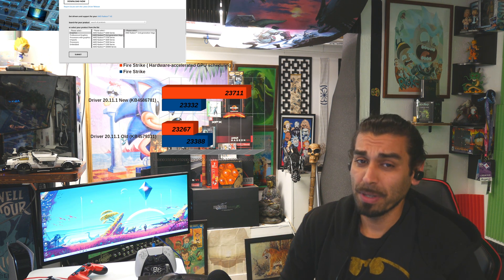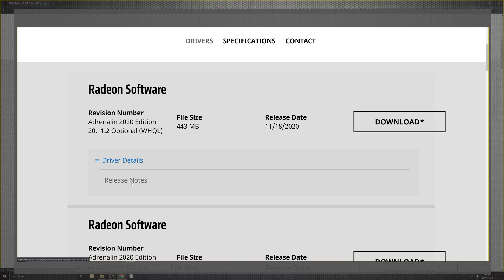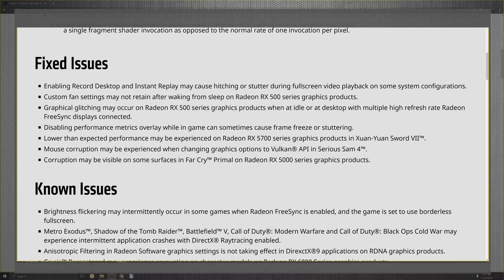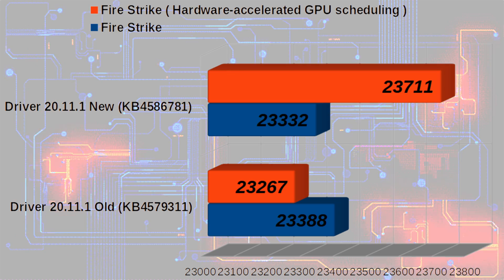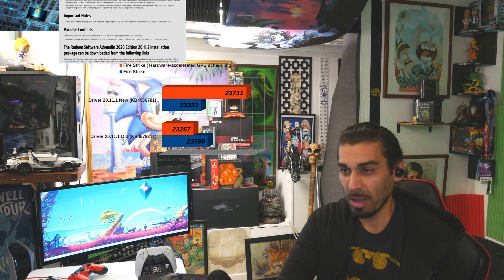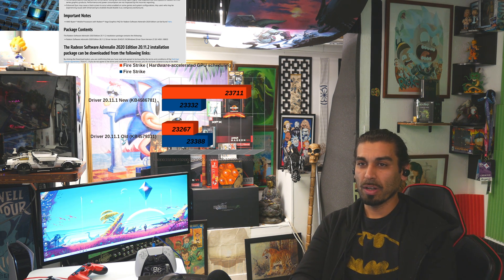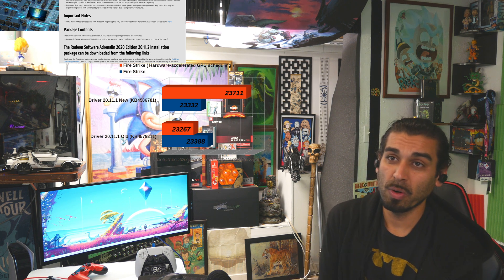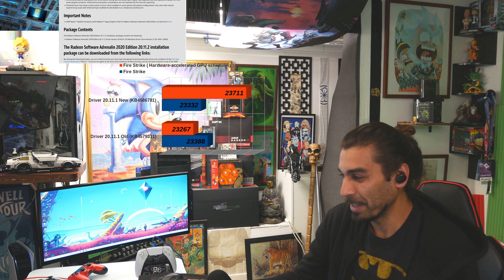New AMD Radeon Software Adrenalin 20.11.2 Update 💻 Gpu 2020